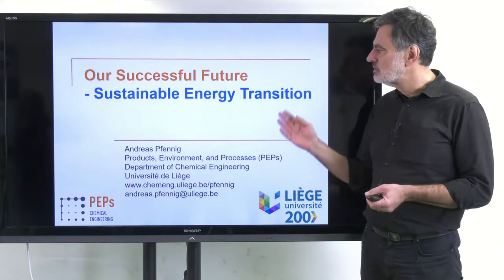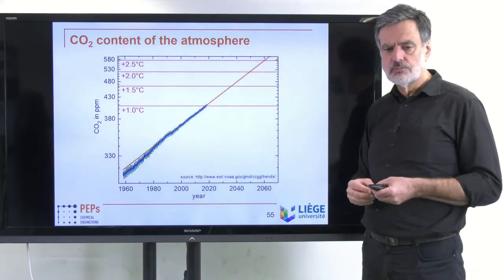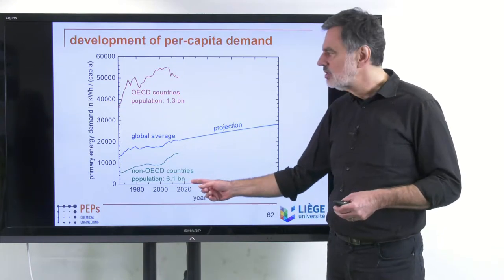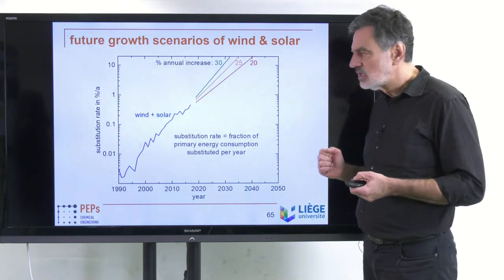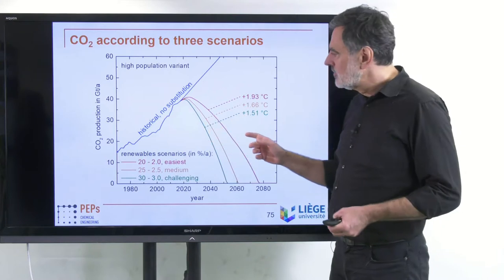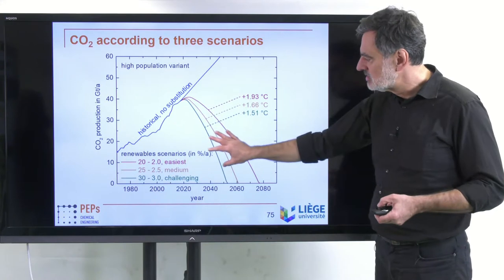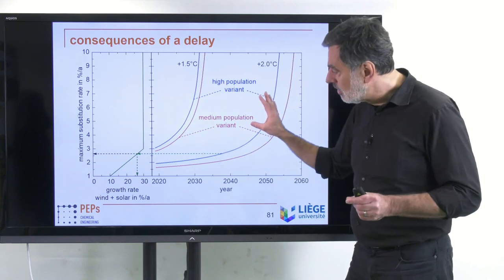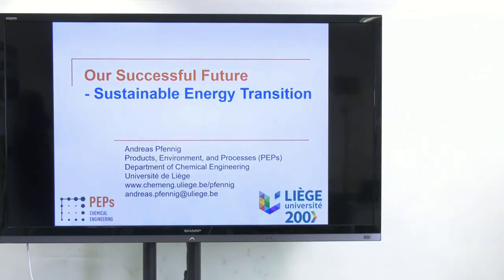Our Successful Future - 03 Sustainable Energy Transition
How will we as humanity survive the next hundred years? What do the upcoming challenges such as climate change, energy revolution and world hunger mean for us individually? In order to develop a positive perspective for our future, we must first understand our position as human beings in the world and how we are embedded in our environment. In order to show the essential connections, evaluations of publicly accessible data are presented and discussed. In this way, the essential interrelationships are made clear in a clear and comprehensible way. The overall picture developed in this way finally points out a clear direction for our actions, so that a sustainable and happy life on our small planet Earth will also be possible in the future. The links to all videos and the slides shown are available